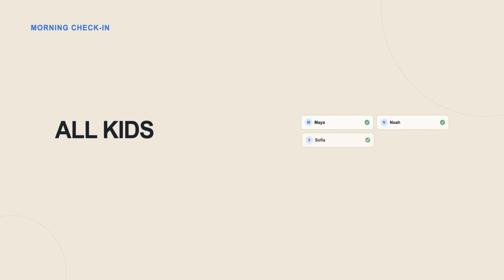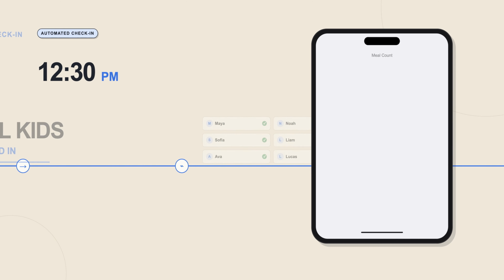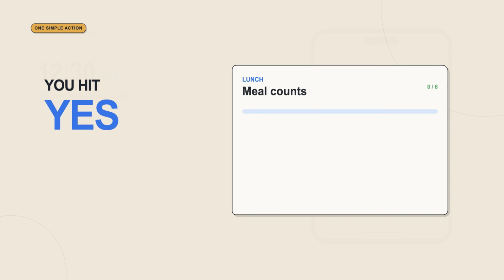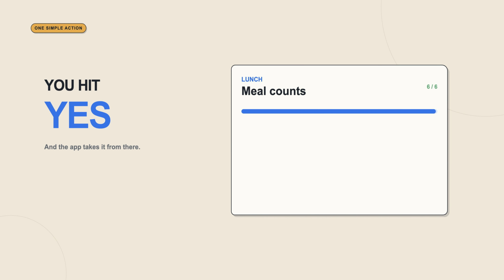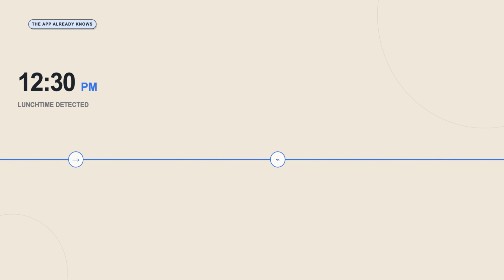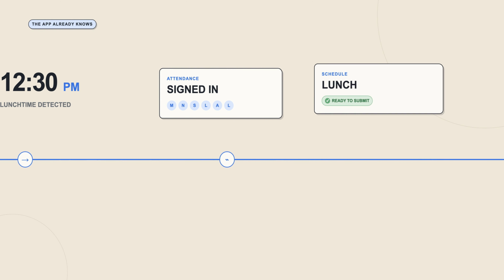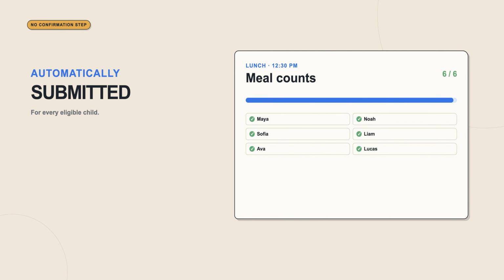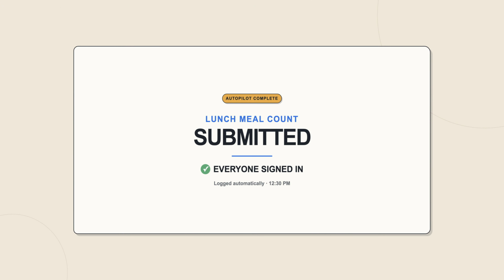I Built a System That Handles CACFP Meal Counts for You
In this video, I show how childcare providers could handle CACFP meal counts without repeatedly stopping care, logging into another app, and entering information the system already knows.

The system uses attendance, meal schedules, and the current time to prepare meal counts automatically. It can then ask the provider for one-tap approval or complete the predictable task automatically.

This can mean:

• Fewer interrupted meals
• Less repetitive CACFP administration
• Fewer meal-count backlogs
• More time focused on children and the program

During our call, I’ll learn how your program currently handles administrative work and show you what I would automate first.

This is not generic software that forces you to change your entire operation. It is a system built around how your childcare program already works.